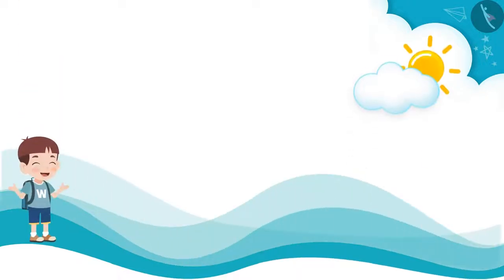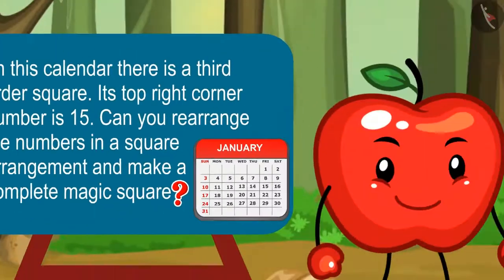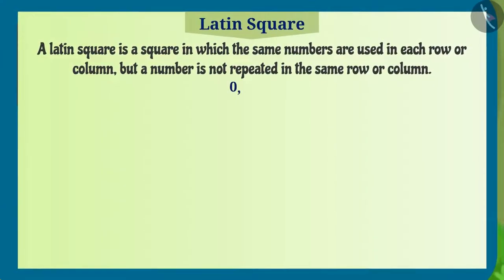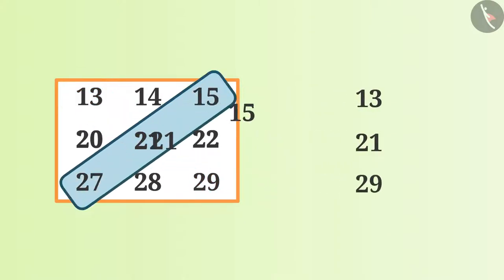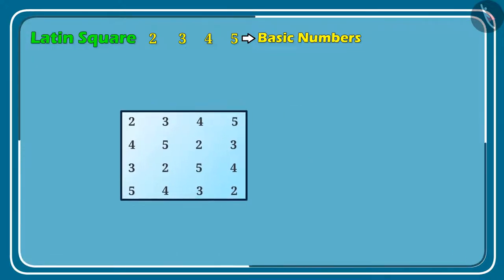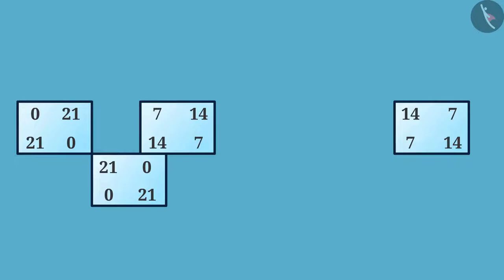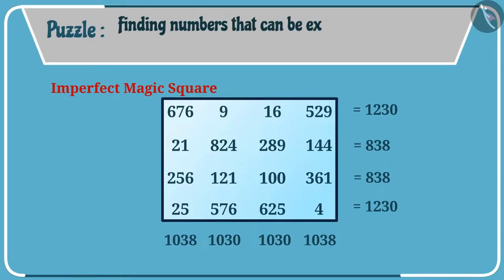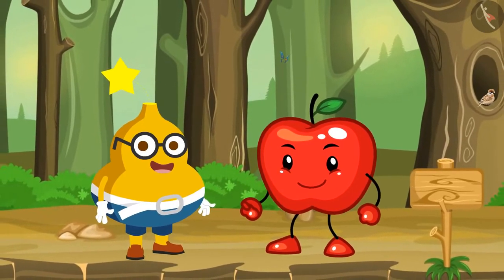Fun with Numbers & Basic Statistics Puzzles || Complete Magic Squares (Part 2) || Part 5/9